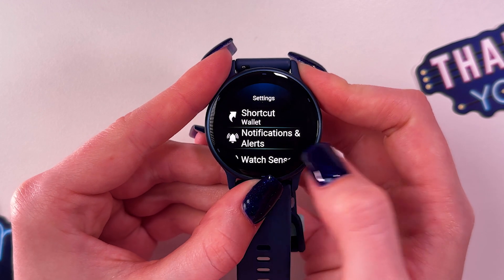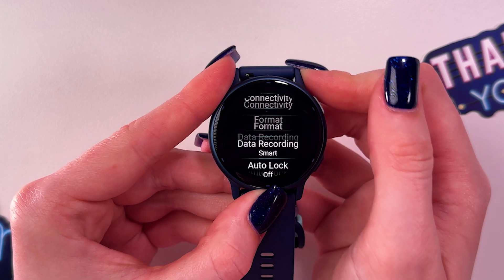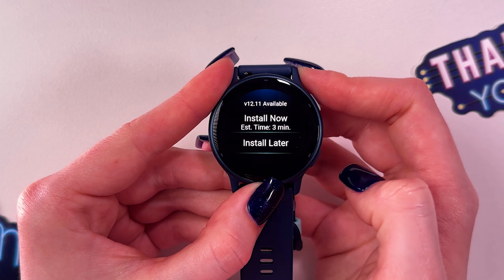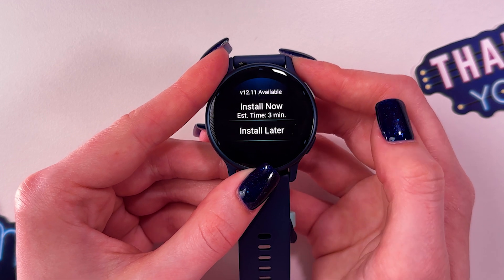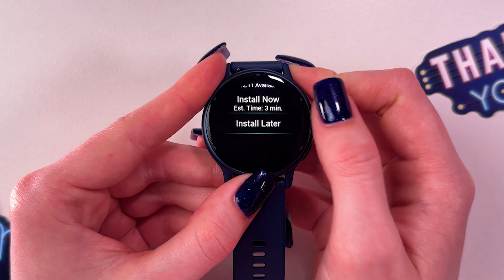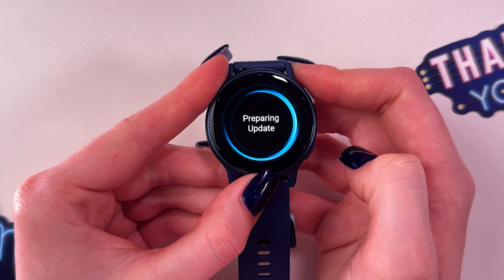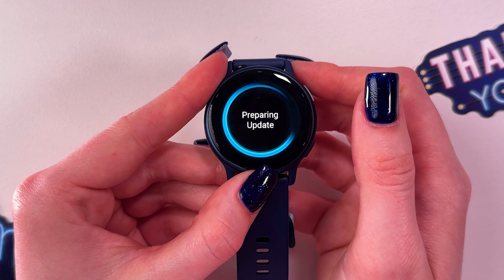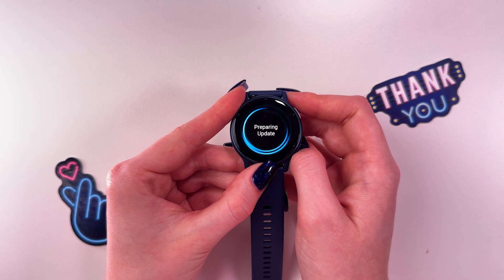How to Update Garmin Vivoactive 5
Hello! In this video, I'm going to show you how to easily update your Garmin Vivoactive 5 smartwatch using two simple methods.

First, I'll guide you through using Garmin Express on your computer, from installation to launching the update. Then, I'll demonstrate how to use the Garmin Connect app to seamlessly update the software directly from your smartphone. Both methods ensure your device functions optimally with the latest features and improvements.

Updating Your Garmin Vivoactive 5 - Step-by-Step Guide
Garmin Vivoactive 5 Software Upgrade Tutorial
How to Perform Garmin Vivoactive 5 Updates